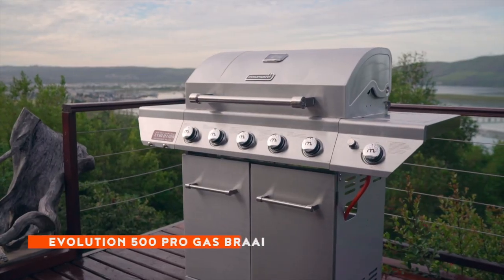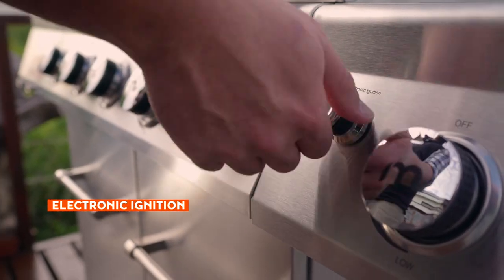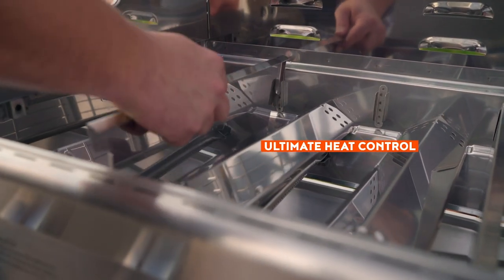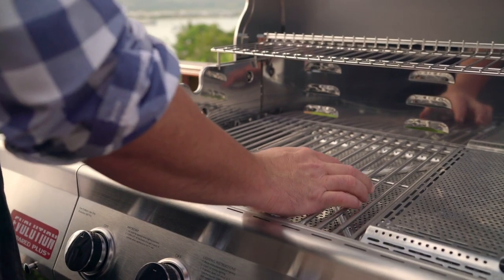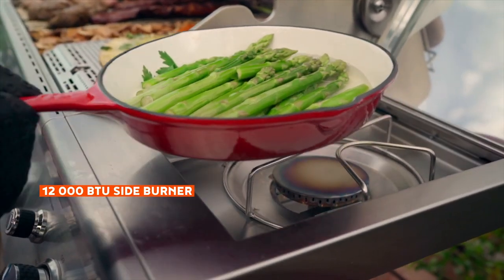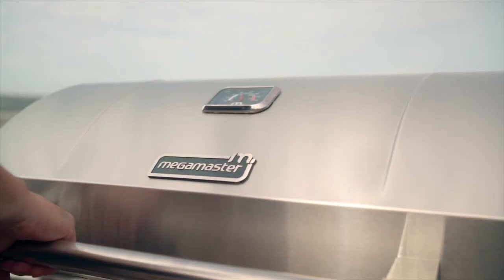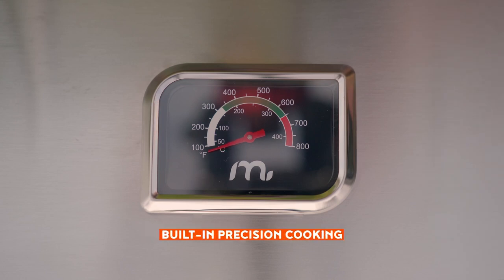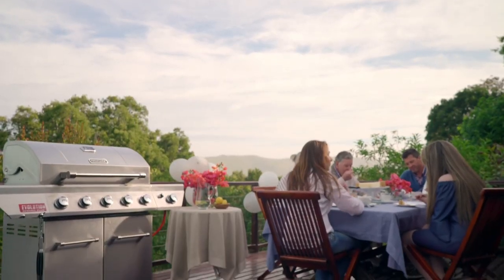Makro - Megamaster Evolution 500 Gas Braai